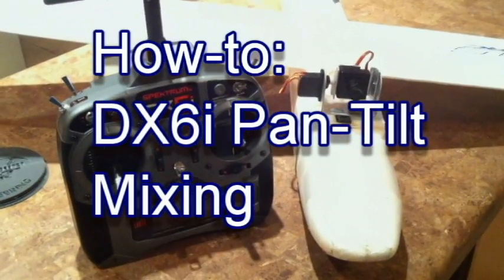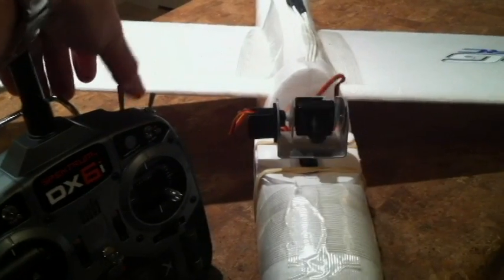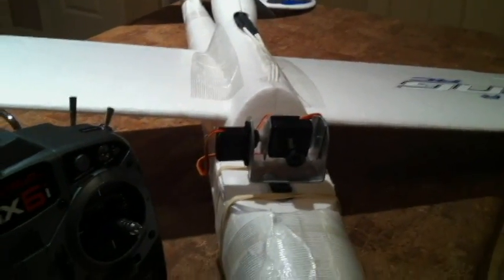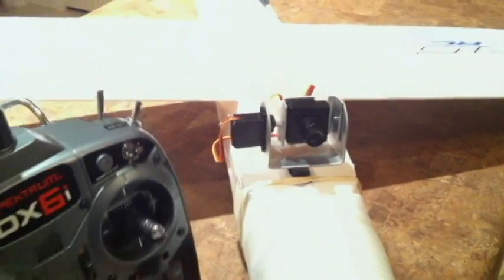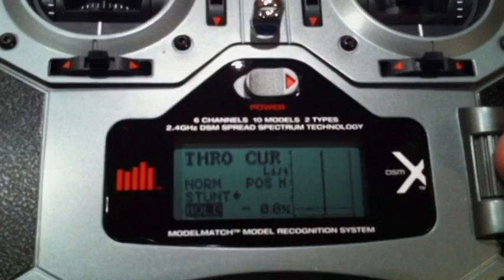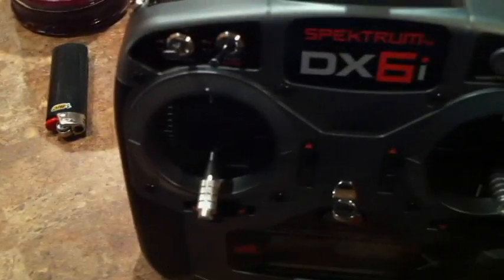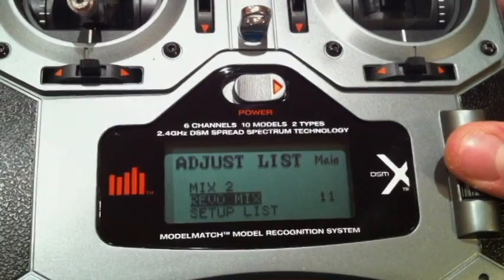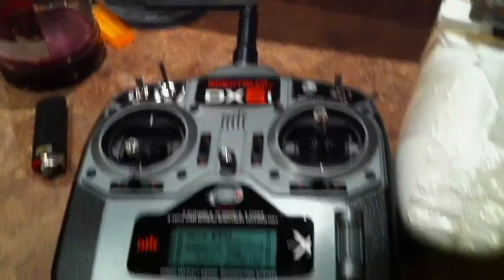DX6i FPV Pan-Tilt Mix Setup How-to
This video outlines everything you need to know to get your DX6i functioning for your FPV pan-tilt set up